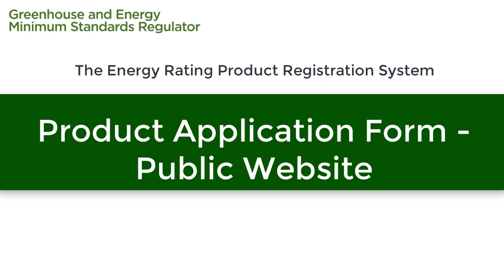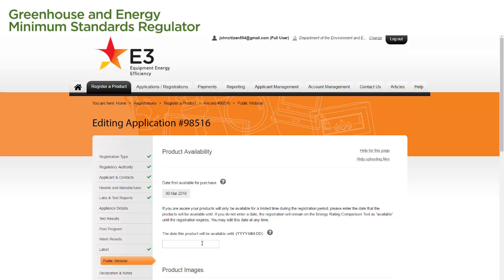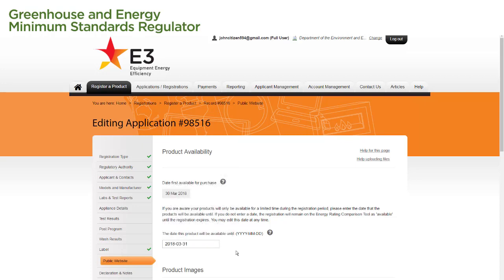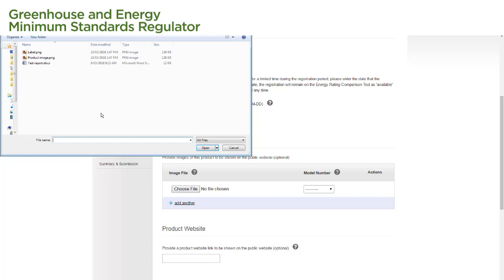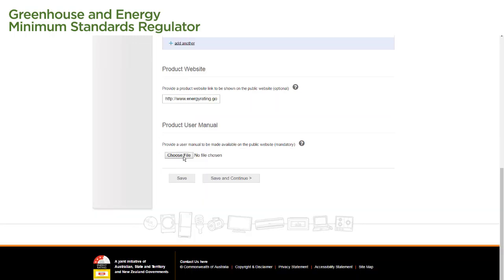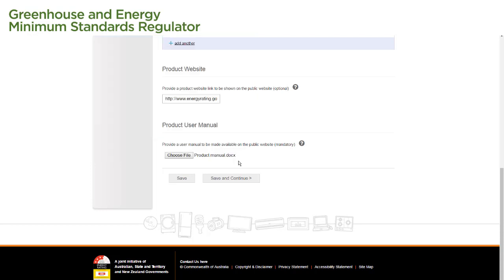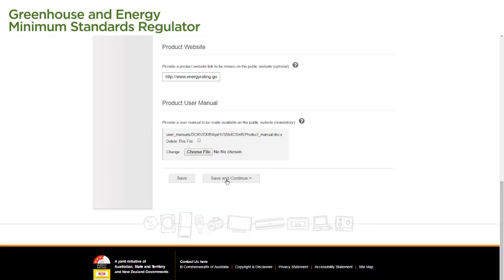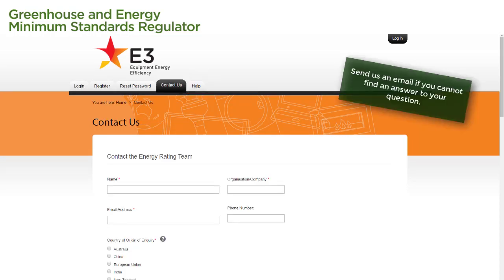Product Application Form - Public Website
This video shows you how to complete the Public Website page of your product application form in the Energy Rating Product Registration System.